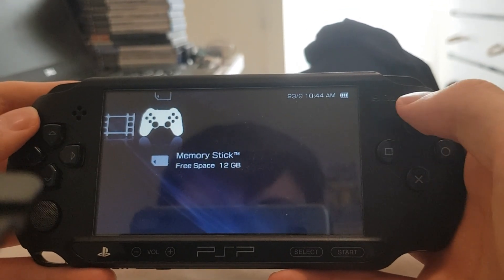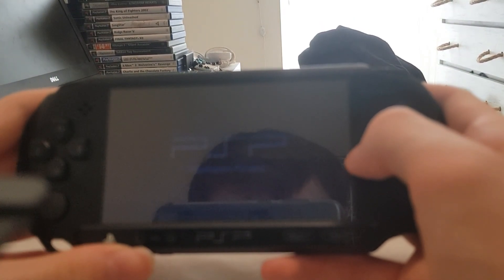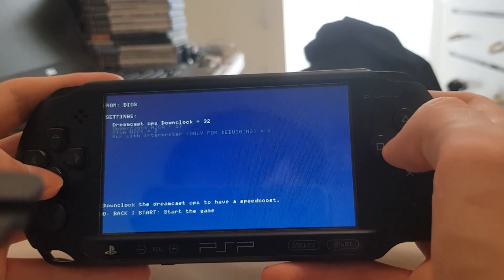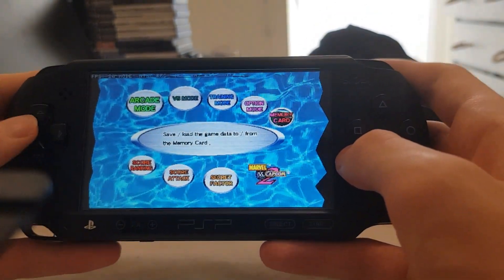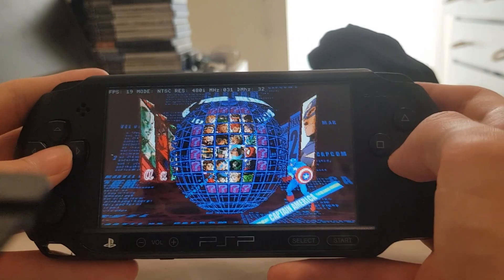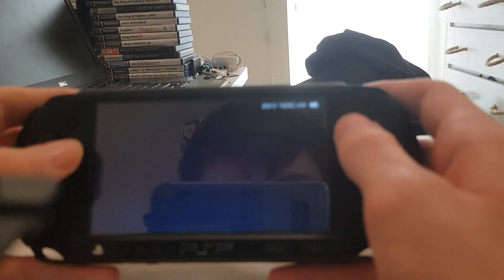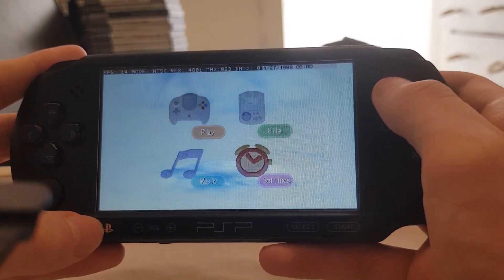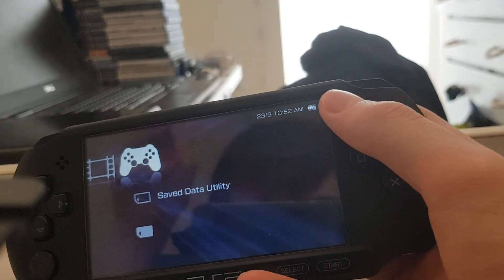Showing Off The NullDC Emulator For PSP! (Dreamcast Emulator)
hey guys! today i will be trying out the NullDC emulator for the psp,which is a dreamcast emulator! if you guys enjoyed this video to any extent,then please consider subscribing and make sure to share with others!